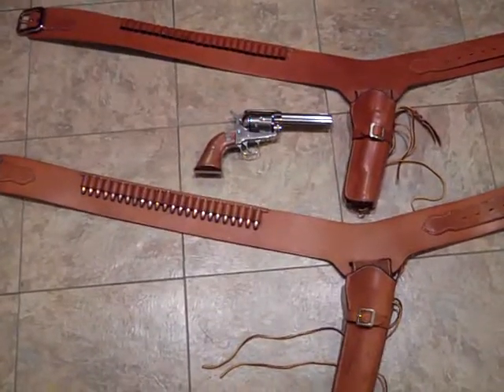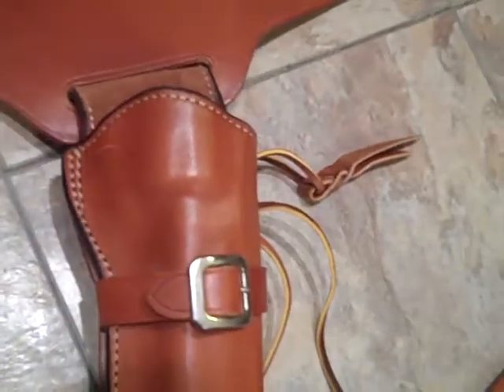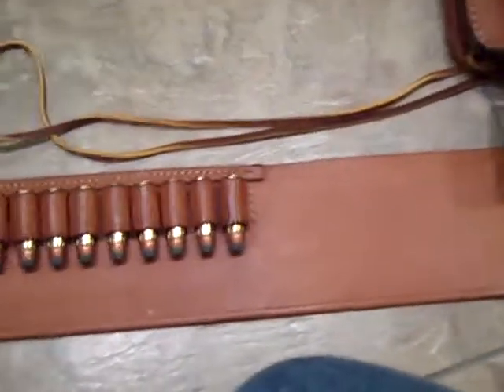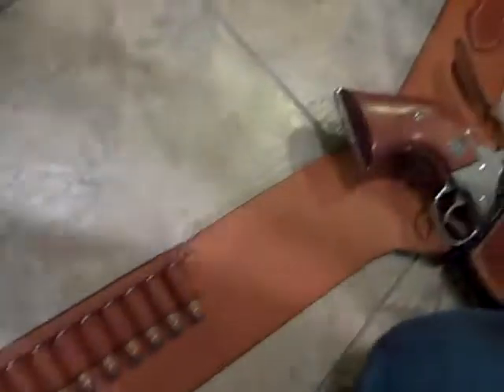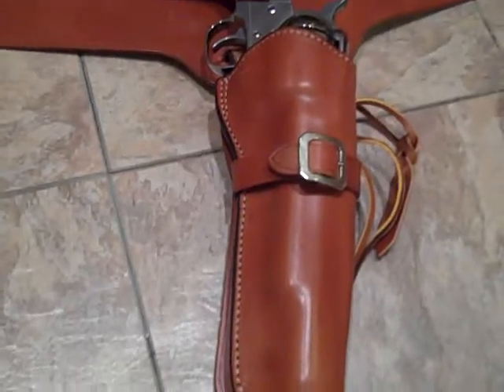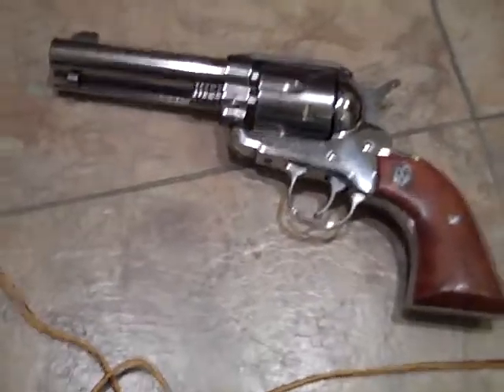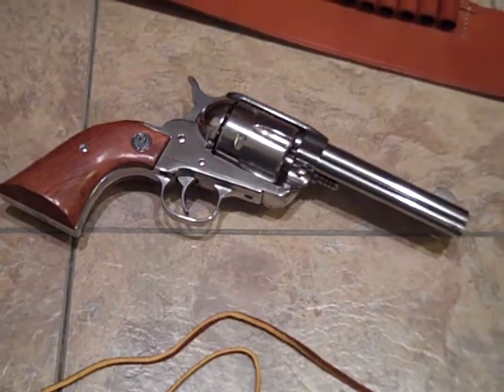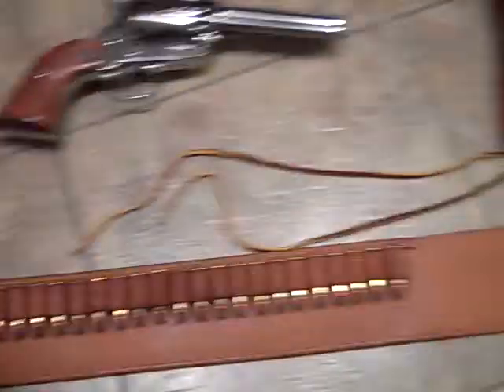Bianchi 1898 Western Gun Rigs and Ruger Vaquero Stainless Steel in 357 Magnum